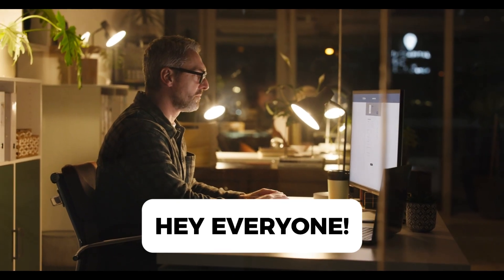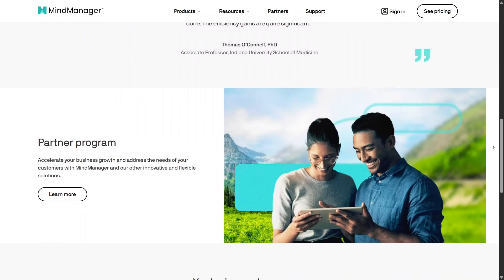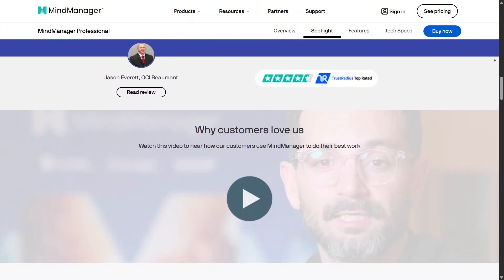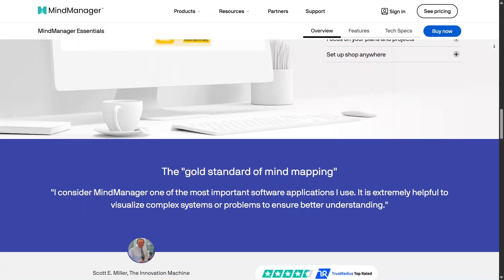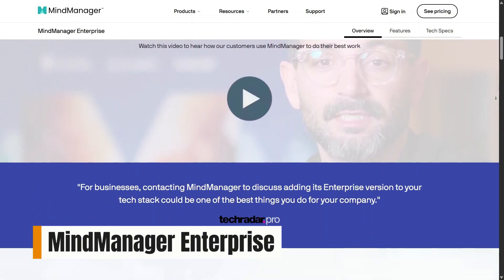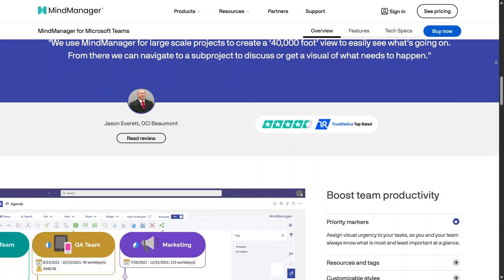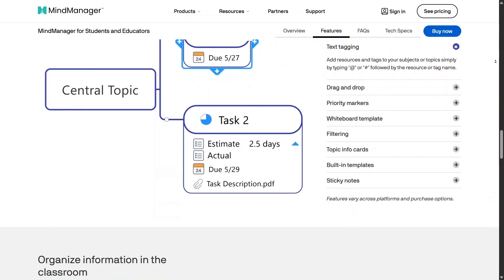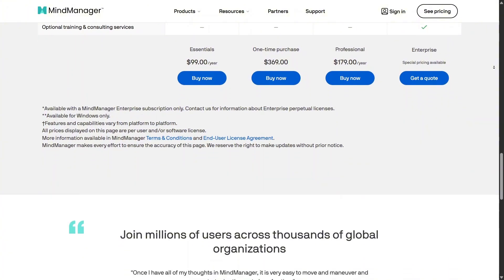Think Visually Work Smarter — Organize Projects and Ideas with MindManager